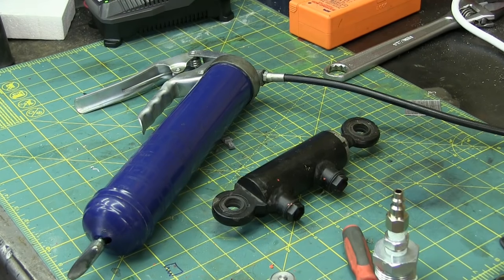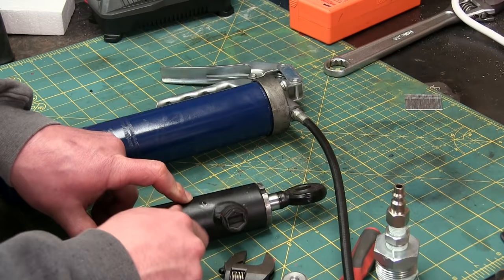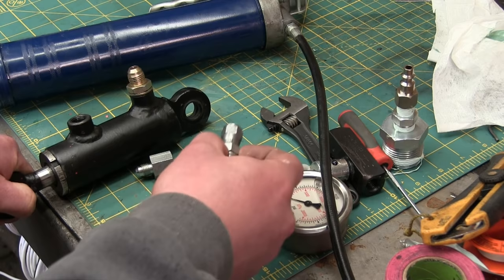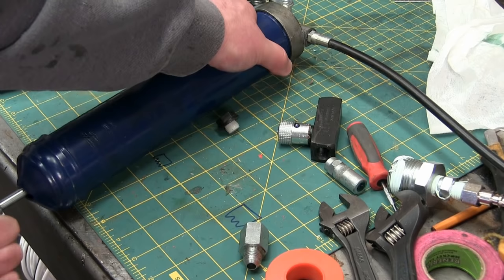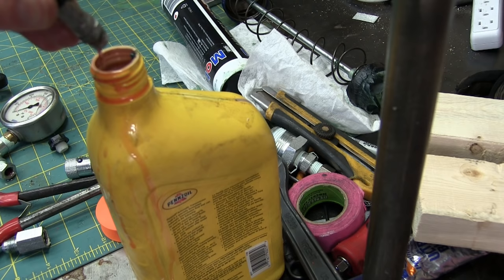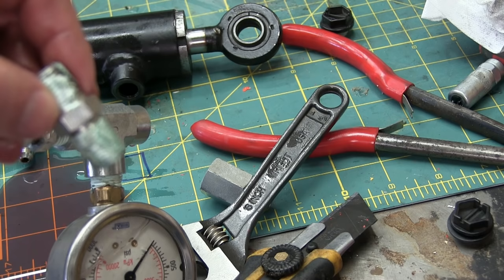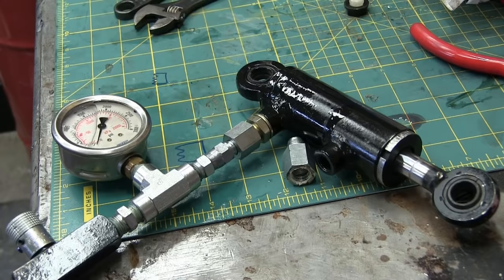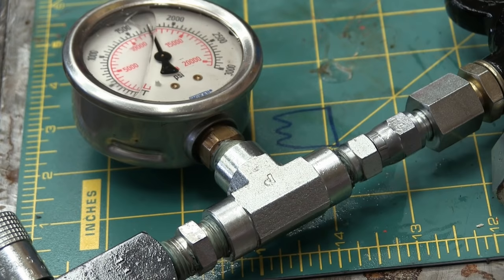Twenty Buck Grease Gun hydraulic pump. Tested to 1700 PSI! Simple and Easy! Etc.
Because sometimes, you just want highly pressurized oil.
*Hydraulic Injection is no joke* Google it.